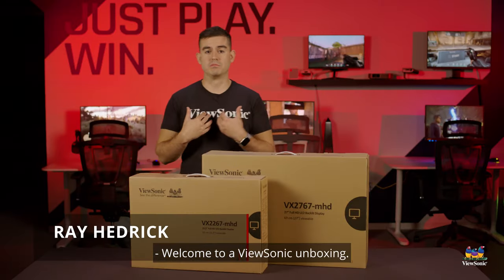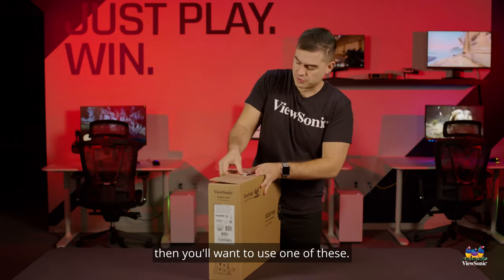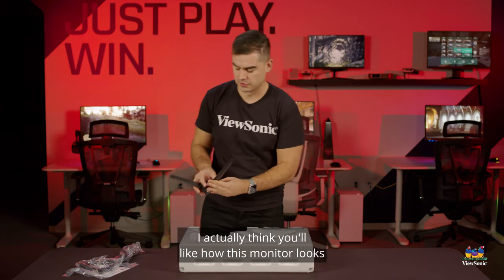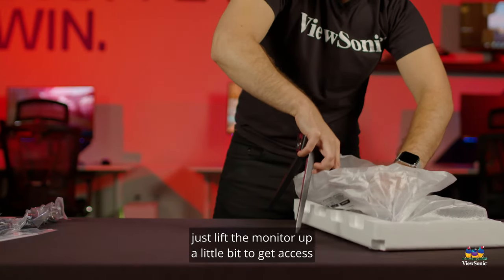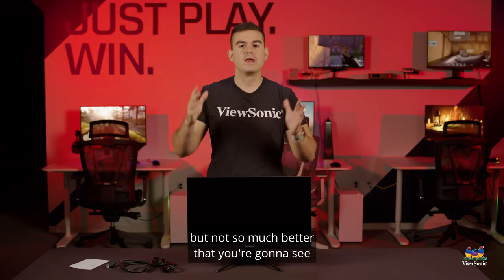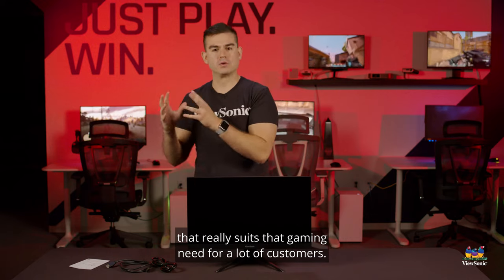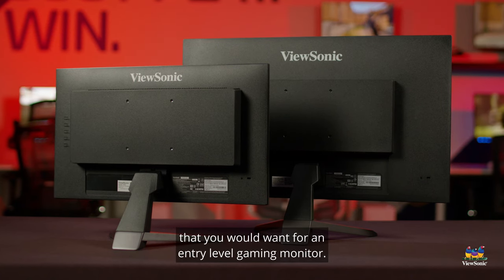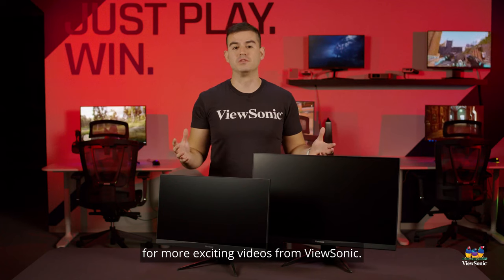Unboxing the VX67 Series Full HD LED Backlit Displays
The ViewSonic VX67 series of monitors feature Full HD price-performance displays built for gaming and entertainment. Watch the unboxing video to learn about the 22" and 27" models.